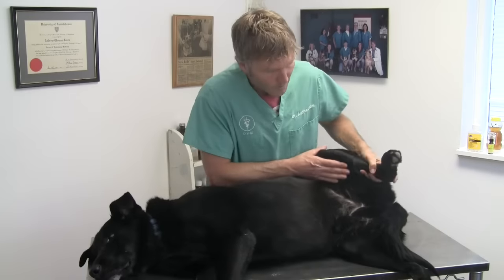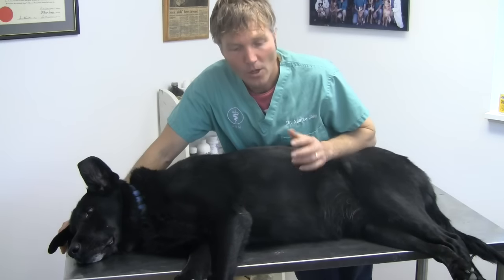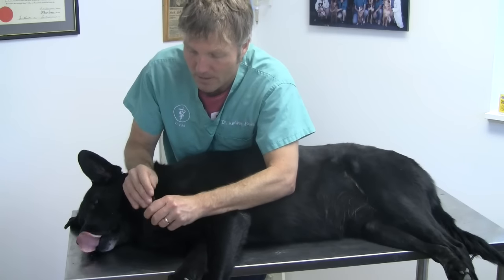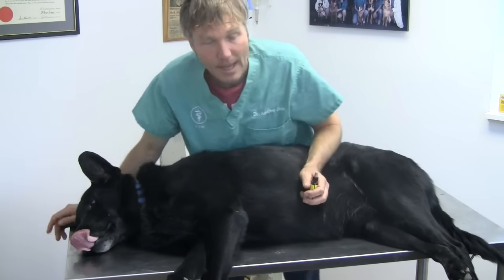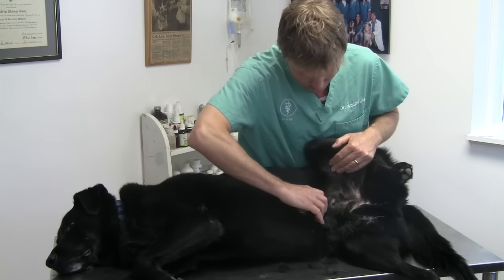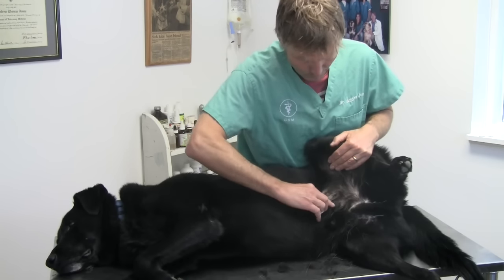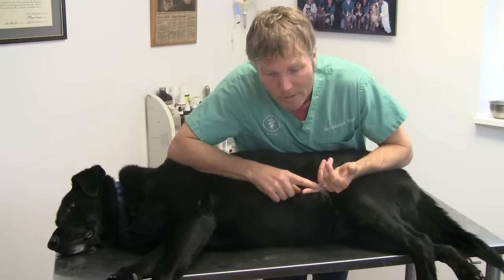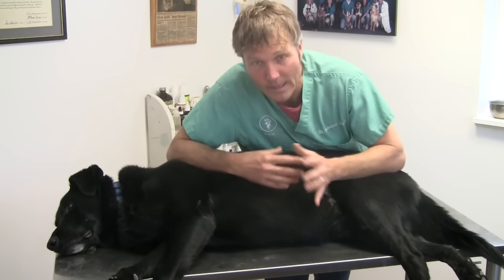Abscess and Bite Wounds: Treating At Home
In today's video, Dr. Andrew Jones reveals essential techniques for treating abscesses and bite wounds at home. If your pet has suffered a minor injury from a fight or an accident, there are several steps you can take to treat the wound safely and prevent further complications. Dr. Jones will guide you through a comprehensive, step-by-step process, including cleaning the wound, identifying signs of infection, and when to seek professional veterinary care.